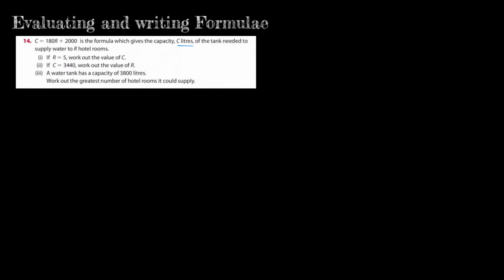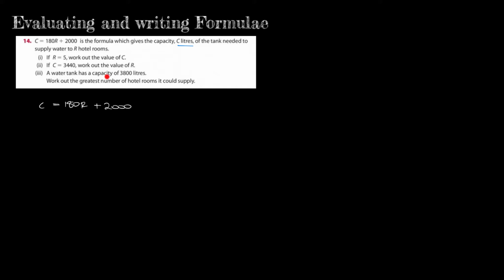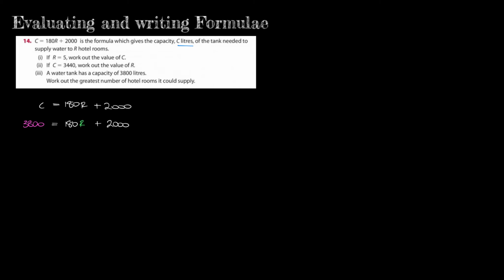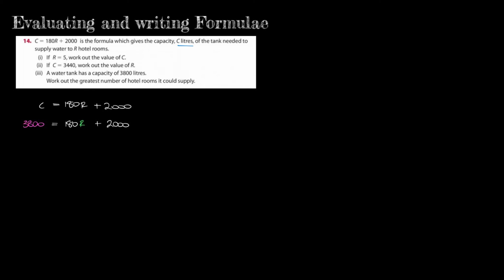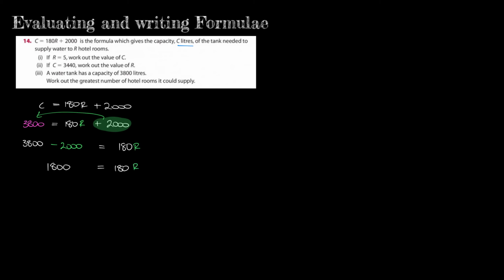Evaluating and Writing Formulae 2